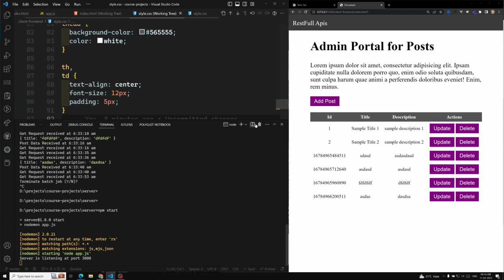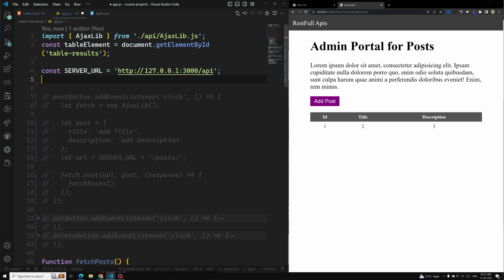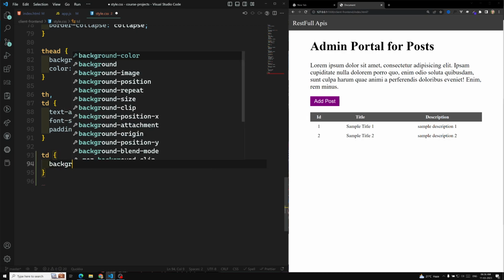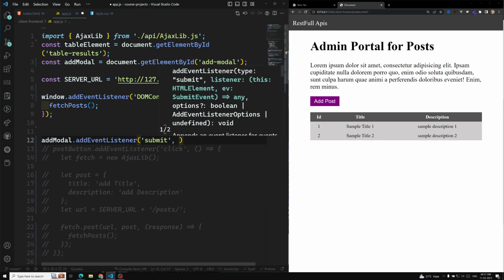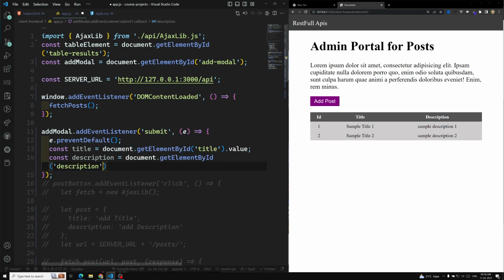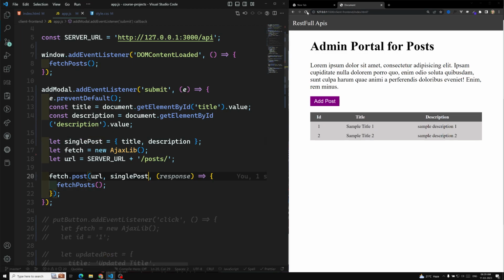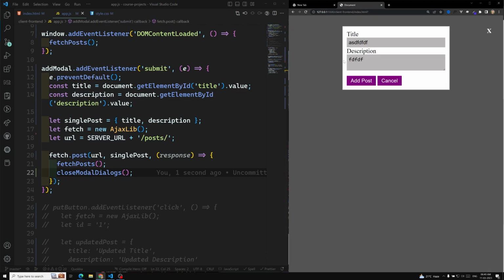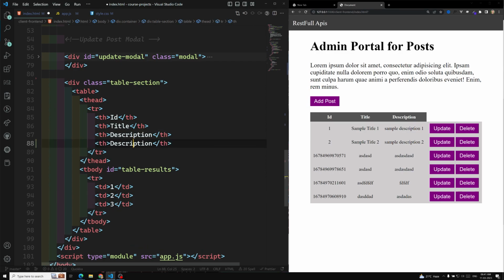71. Submit Add Post form in the add modal Dialog form - AJAX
In this video we will see how to submit the add post post form in the add modal dialog - Ajax